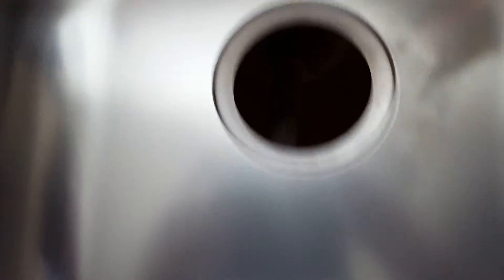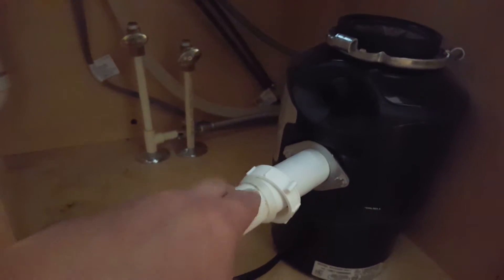Dry fit kitchen sink install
Dry fit stainless steel kitchen sink for installation